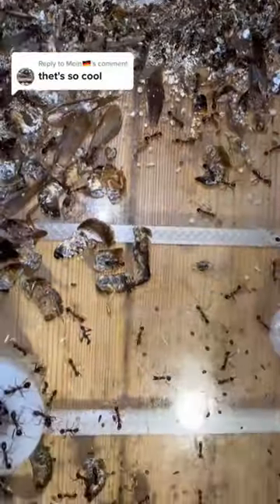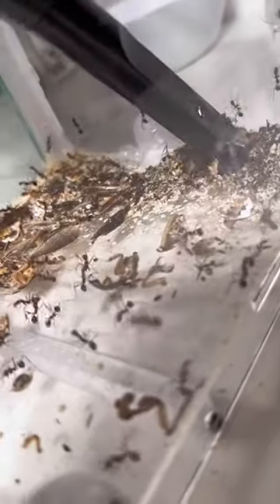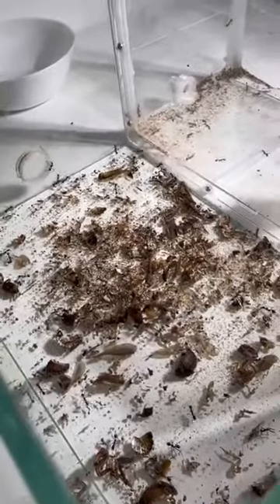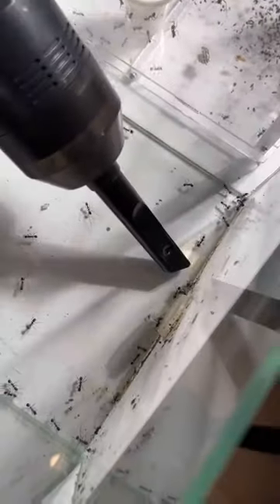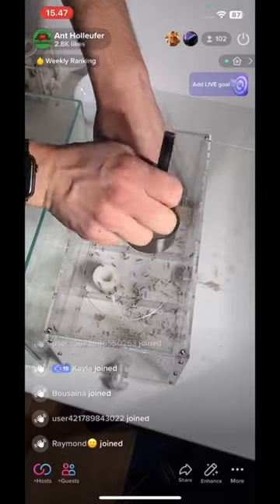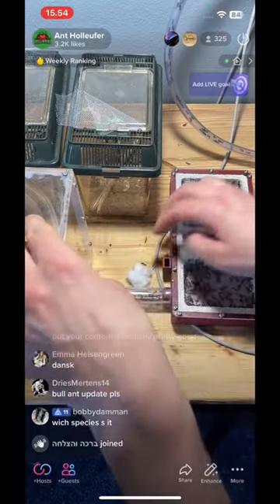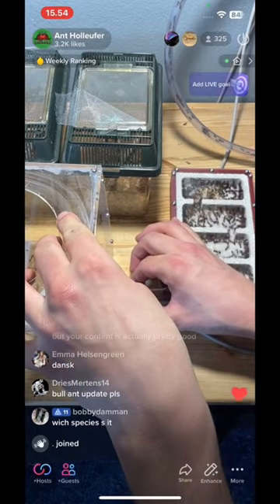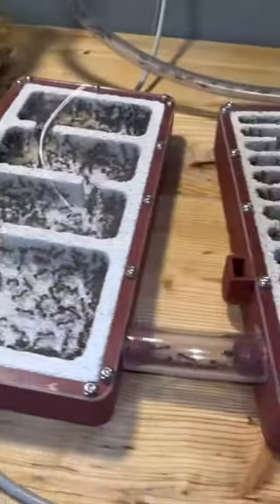Cleaning My Ant Farm!